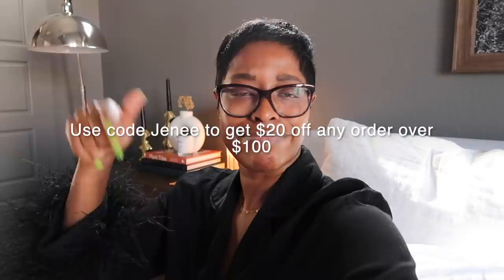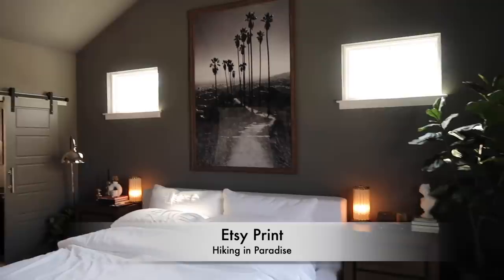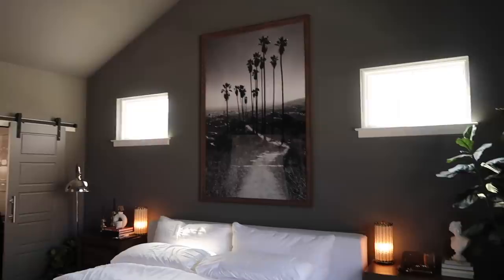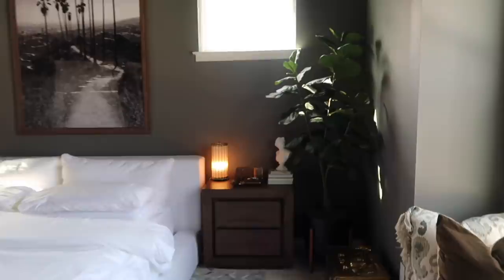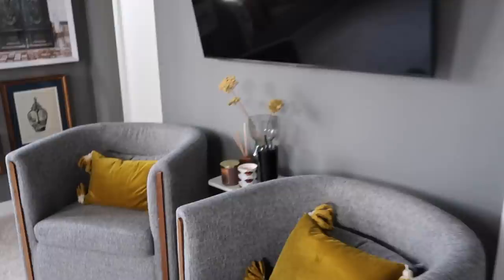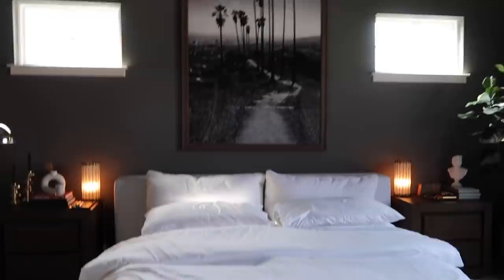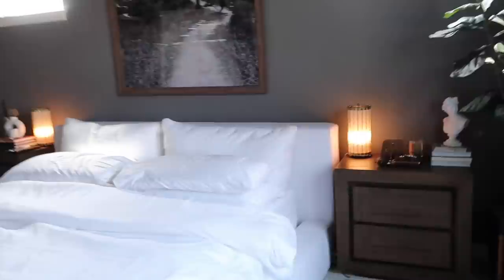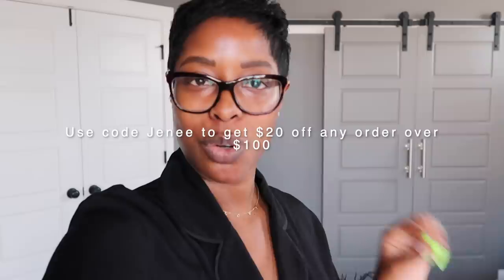Gender Neutral Bedroom Design | Bedroom Tour 2022 | HighLowLuxxe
Hey Queens✨!

For starters, I will admit that this video is long overdue! I wanted to show an updated tour of my bedroom, which is actually my favorite room in my house! The vibe is very much giving gender-neutral/masculine/hotel-chic, and I’ve linked some of the décor items below.

BEDROOM HOME DECOR:
-Faux Leaf Tree
-CB2 Pillows
-CB2 Leaf Pillow
-Statue Replica Sculpture
-Etsy Hiking in Paradise Photo
-Williams-Sonoma Pillows
-Indoor/Outdoor Artificial Fiddle Leaf Tree
-CB2 Antique Mirror Tray